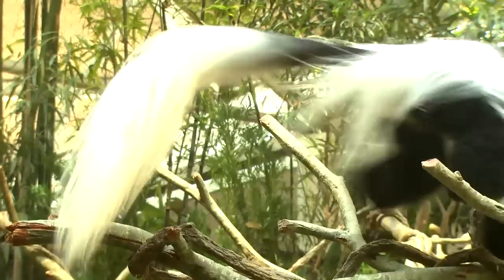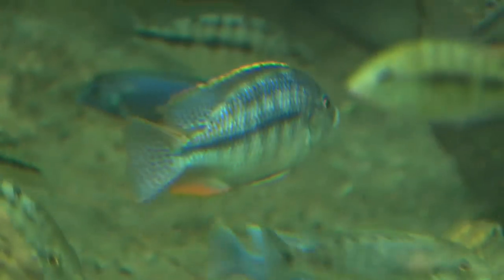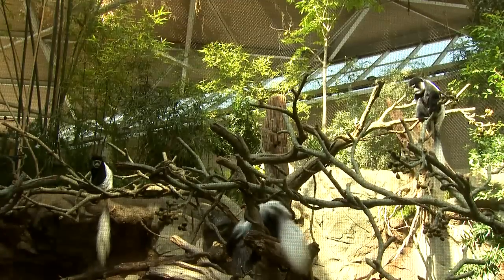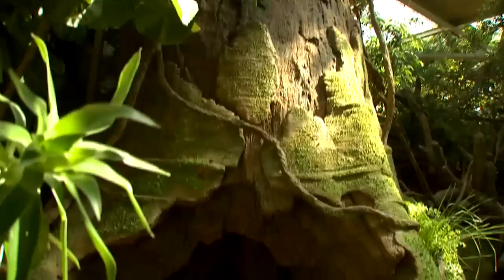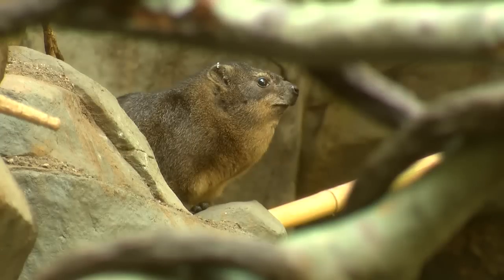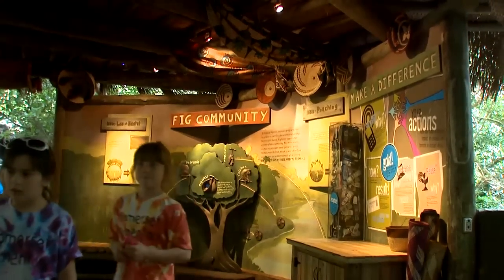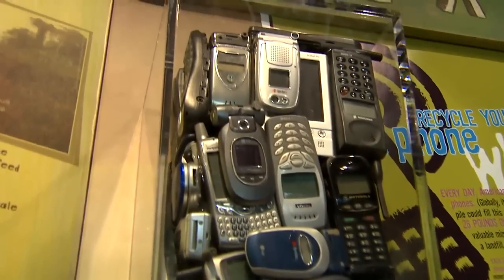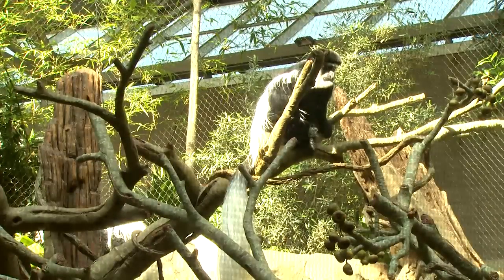Faces of the African Forest.mp4